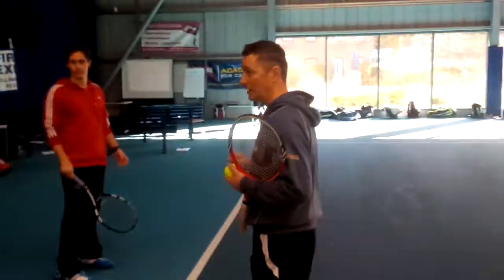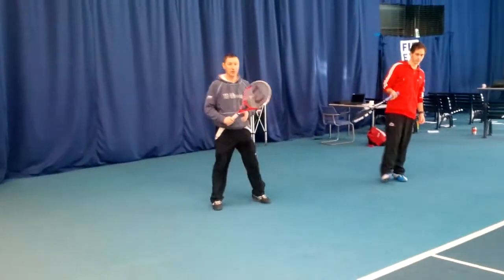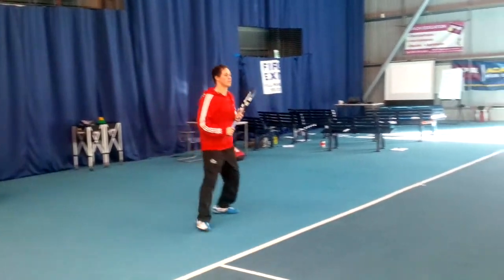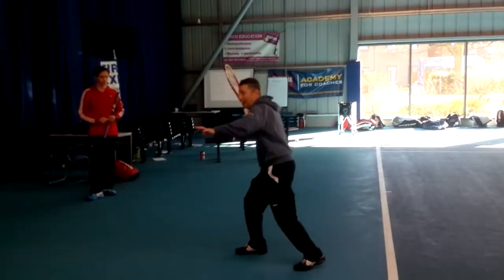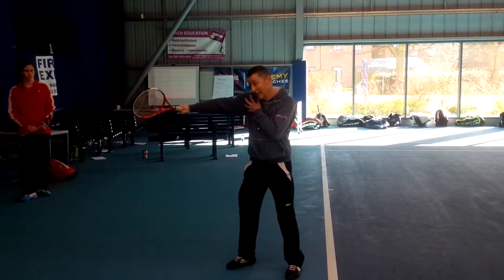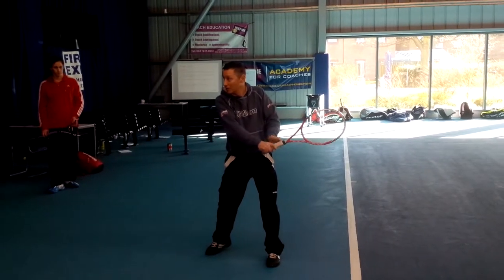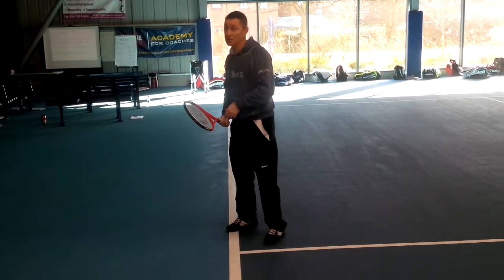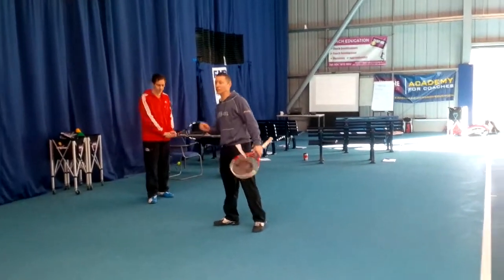Tennis ground stroke technique - 'Loading up the back foot' Mark Tennant of Inspire2coach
Mark explains the importance of positioning the body for forehands & backhands using hands, shoulders and then racket back before loading your weight on the back foot. expertly demonstarted by Ross Stokley Level 3 student at Warwick Tennis Centre